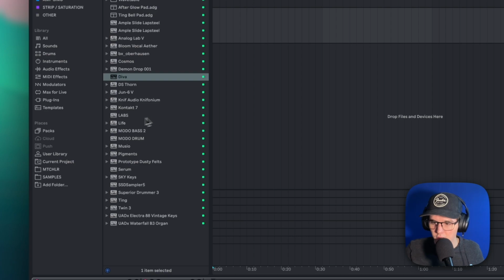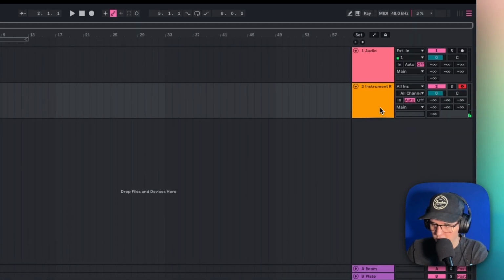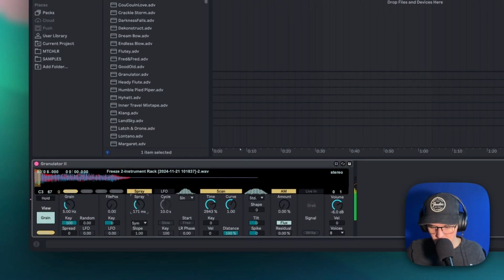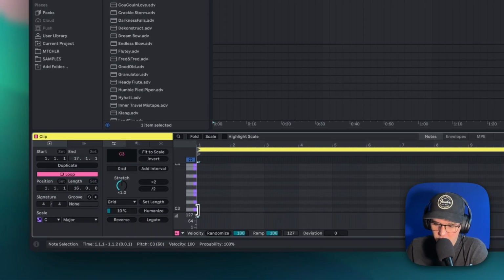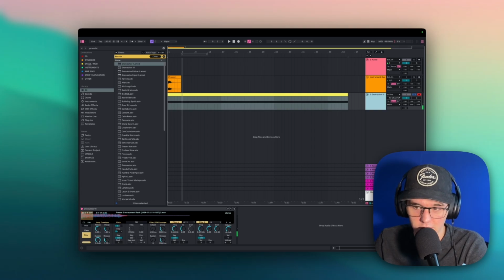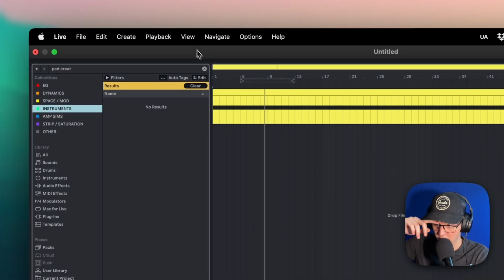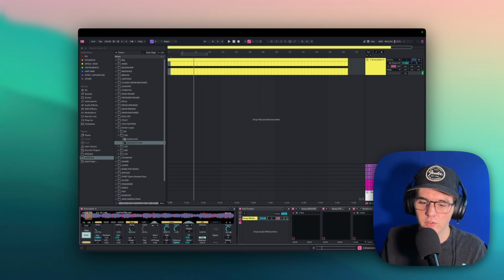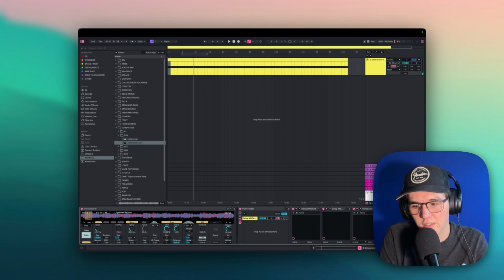Making Pads with Granular Synthesis is a GAME CHANGER!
🎓 Work 1:1 with me to learn production so you can release your music consistently

⭐️ 𝗕𝗘𝗖𝗢𝗠𝗘 𝗔 𝗠𝗘𝗠𝗕𝗘𝗥 for Exclusive Videos, Courses, 1-on-1 Calls, + Presets